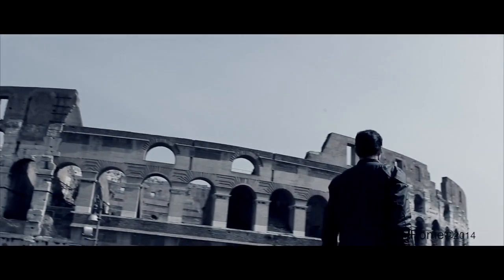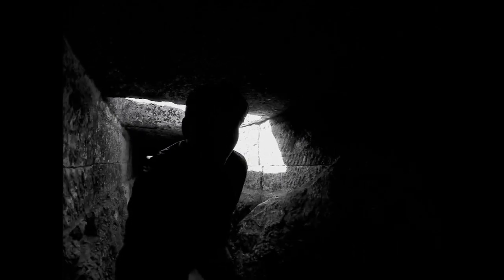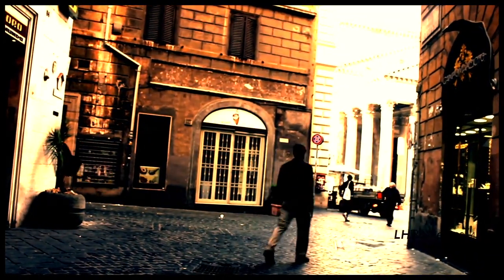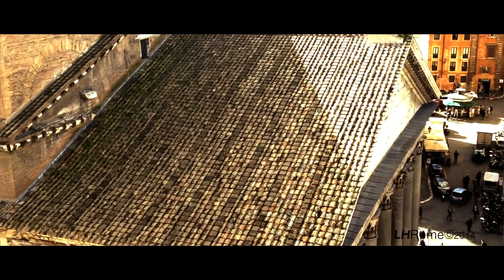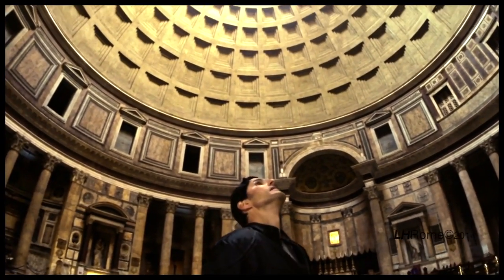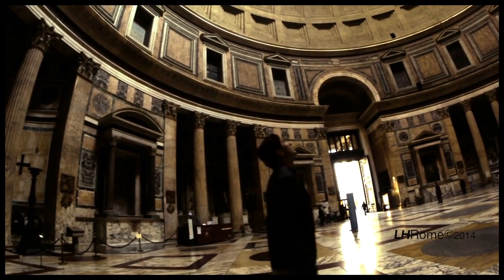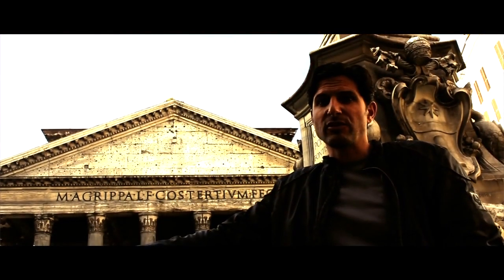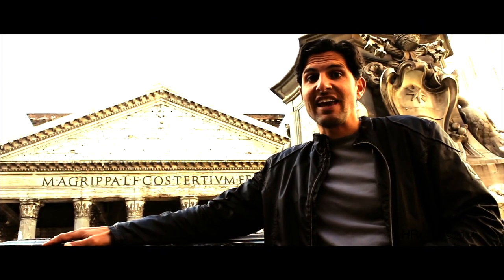Pantheon Neighborhood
The Pantheon is the best preserved temple from Ancient Rome, and it's also the most amazing testament of Roman engineering and architecture. The Pantheon has been a church since the early 7C, but you can't escape its original ancient Roman features and character.  Marvel at the details and massive dome with Darius, all within the dynamic contemporary coffee culture of the neighborhood that surrounds the Pantheon today! The temple didn't exist in isolation from surrounding monuments and daily life and activity in Antiquity.  And the Pantheon doesn't exist in a bubble, distinct from the daily life activities of locals and tourists today. Let's explore and immersive ourselves in this living history!

Rome is an exciting place that continually stimulates you to look back into its rich history and tease out new stories, gaining new insights. The "Living history show" is a collaboration between Darius Arya and filmmaker Martin Wetherill, whom you can you find at:

In four episodes we cover:
1. the Pantheon and the surrounding neighborhood
2. Colosseum restoration project by Tod's, going to the top of the scaffolding!
3. Ancient Stabiae with Restoring Ancient Stabiae project
4. Aqueducts of ancient Rome

Check out AncientRomeLive Youtube Channel       @AncientRomeLive